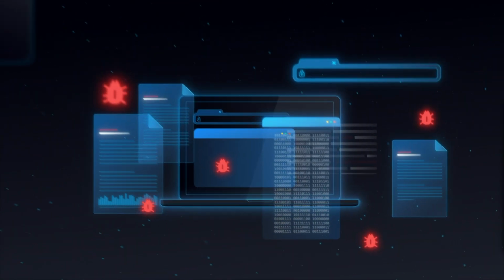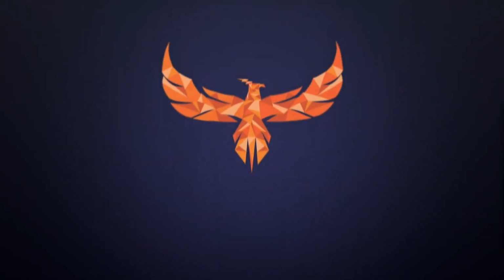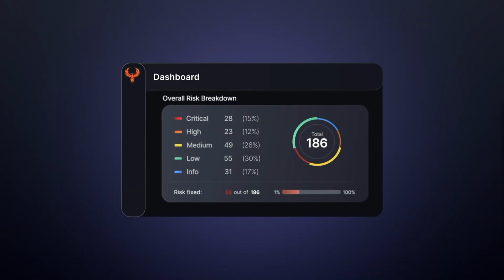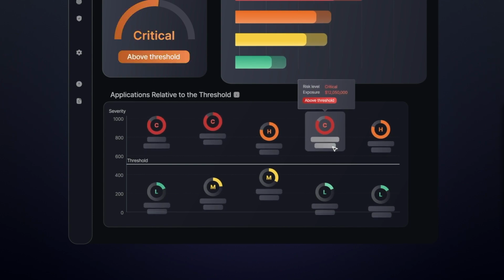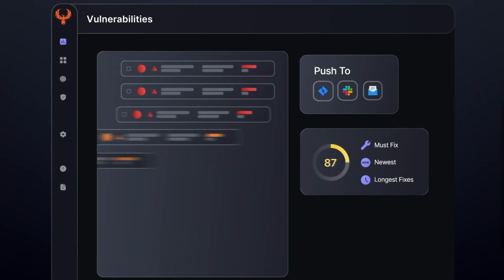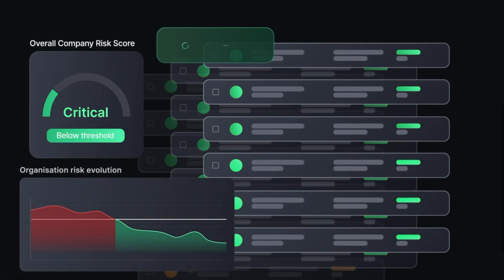Phoenix Security Cloud Security 2 software security aggregating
Phoenix Security Launched the new 3.0 Platform to help aggregate, visualize, contextualize, and prioritize the vulnerabilities that matter most

Welcome to Phoenix. The new revolutionary method to tackle application security vulnerabilities from code to cloud. Phoenix enables organization to tackle issues in the software supply chain and prioritize vulnerabilities that matters most.

We embedded proven methodologies from FUTSI 500 companies into a simple and streamlined application to enable the whole organization to come together and fix the company changing the way how organizations manage application and cloud security

Join the Application security revolution with Security Phoenix, take action and fix today the vulnerabilities that will be exploited tomorrow.

get your free demo today and see the change for yourself.